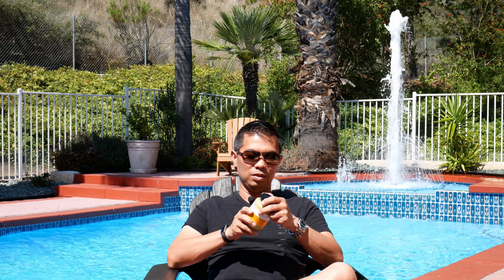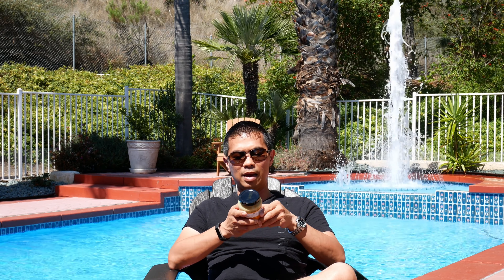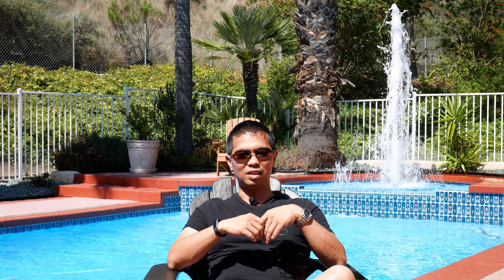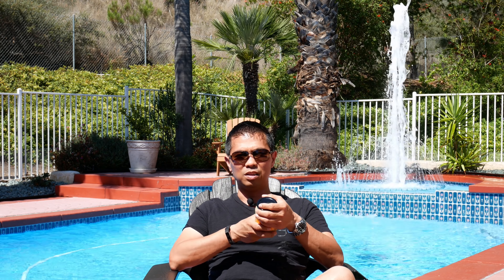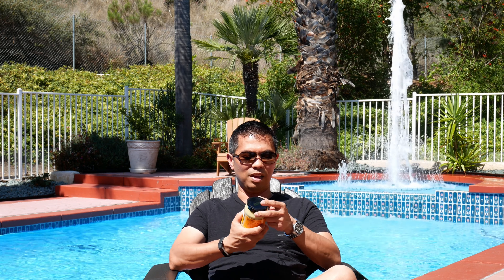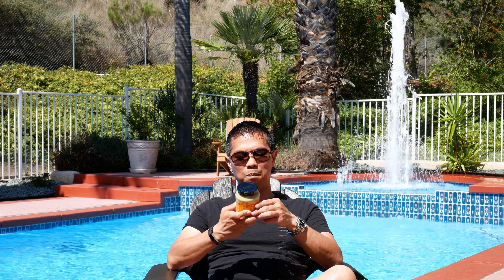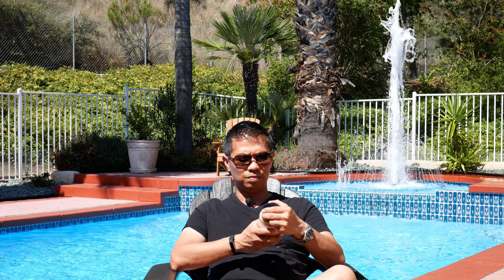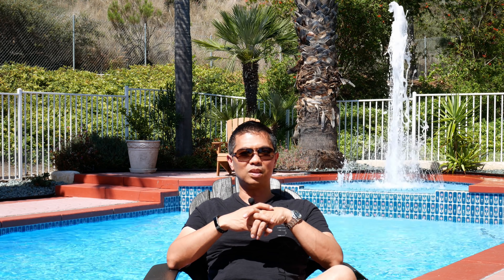2018-05: Trader Joe's Thai Green Curry Simmer Sauce Review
Here's my review of the Trader Joe's Thai Green Curry Sauce.  Overall, I give it a 2/5.  Check out the video to find out why!